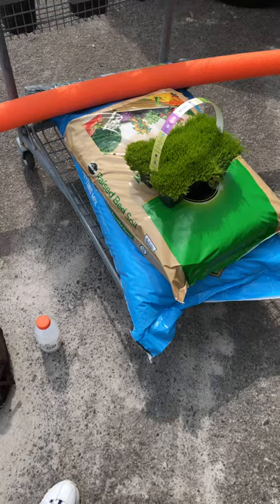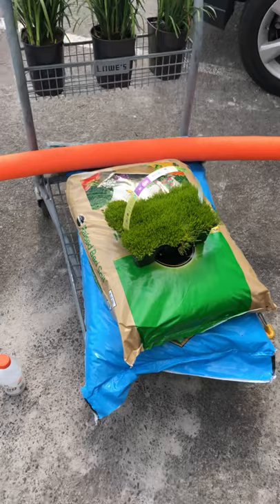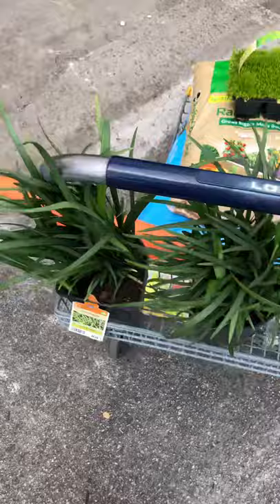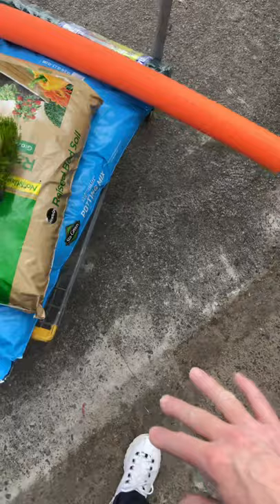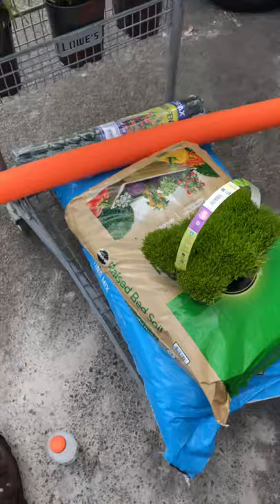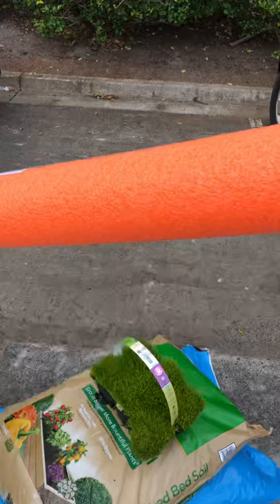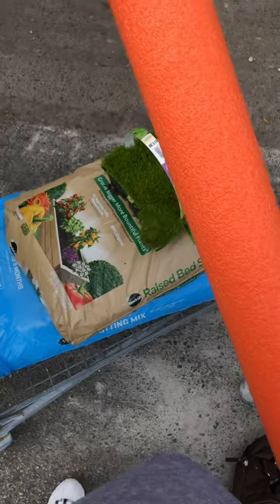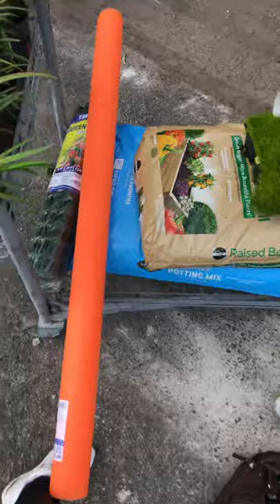Grabbing supplies for hornworm breeding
Giving my Manduca moth enclosure a spring cleaning!